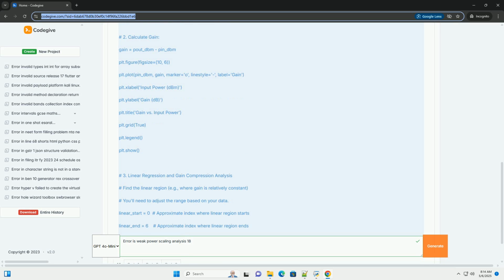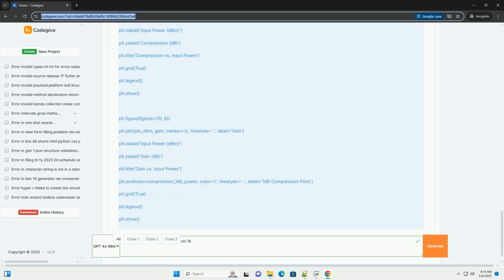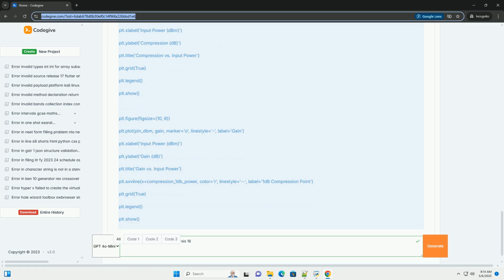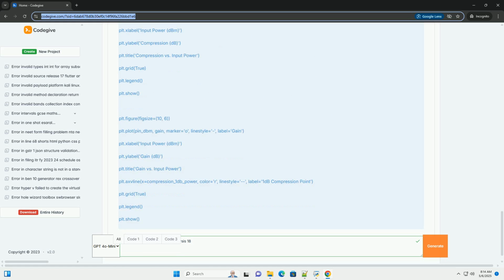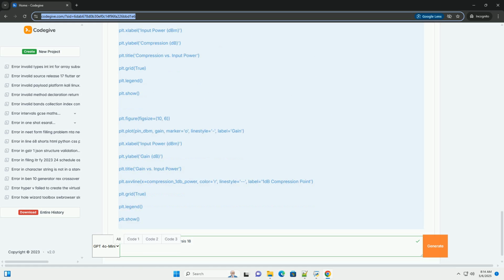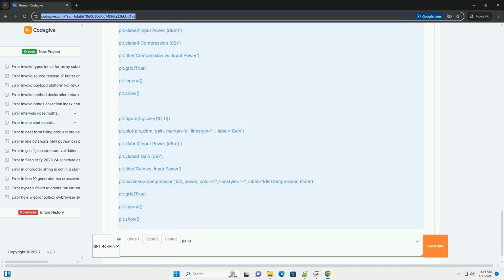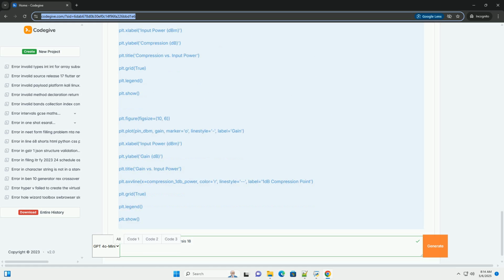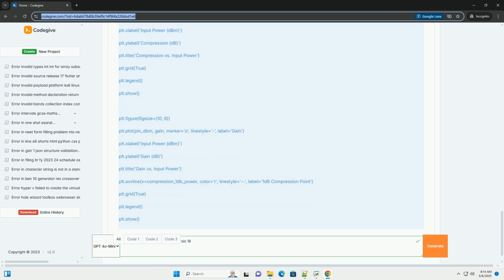Error is weak power scaling analysis 18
diving deep into weak power scaling analysis and correcting common errors (analysis 18)

the "error is weak power scaling analysis 18" often arises during the analysis of integrated circuits, particularly amplifiers, mixers, and similar components. it indicates that your simulation results, specifically the behavior of the circuit as the input power is varied, are not scaling as you expect them to based on ideal power-law relationships. this could point to several issues, including incorrect simulation setup, non-ideal behavior of components at specific power levels, limitations in your analysis techniques, or simply a misunderstanding of the expected scaling behavior.

this detailed tutorial will guide you through understanding weak power scaling, common causes of analysis 18 errors, and provide practical code examples (using python with common scientific libraries) to analyze and diagnose these issues.

**1. understanding power scaling in ideal systems**

before delving into the errors, let's establish the baseline: how should power scale in ideal systems?

* **linearity:**  in a perfectly linear system, the output power is directly proportional to the input power.  if you double the input power (add 3db), the output power also doubles (adds 3db). mathematically:

  `p_out ∝ p_in`

* **compression (gain compression):**  real-world systems deviate from linearity, especially at higher input power levels.  gain compression occurs when the output power increases at a slower rate than the input power. the gain decreases as the input power increases.  think of an amplifier saturating.

* **intermodulation distortion (imd):**  when multiple tones are applied to a non-linear system, new frequencies (imd products) are generated. the power of these imd products scales differently with input power than the fundamental tones. for example, the power of a third-order imd product (im3) ideally scales as the *cube* of the input power (a 3db increase in input power results in a  ...

Error
 weak power
 scaling analysis
 performance metrics
 computational efficiency
 algorithm optimization
 load balancing
 system reliability
 data processing
 energy consumption
 fault tolerance
 resource allocation
 throughput
 performance evaluation
 scalability